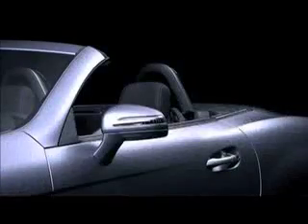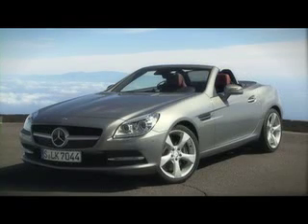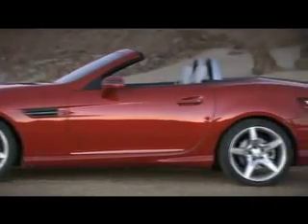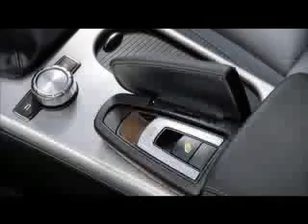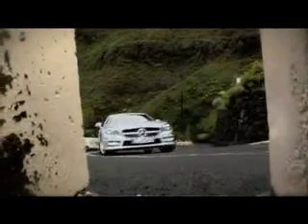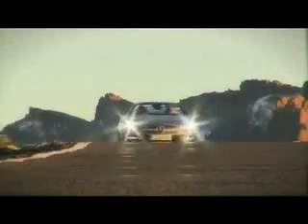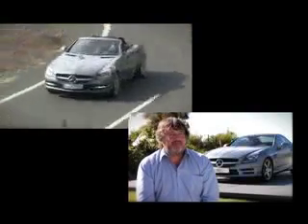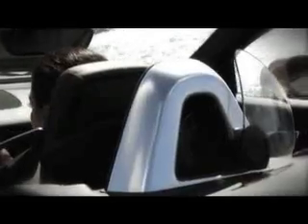Mercedes-Benz SLK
With the air becoming a bit thin for convertible motoring in Johannesburg, Mercedes thought it would be more appropriate to launch their sexier and savvier SLK on the island of Tenerife. And the car rose to the occasion brilliantly.